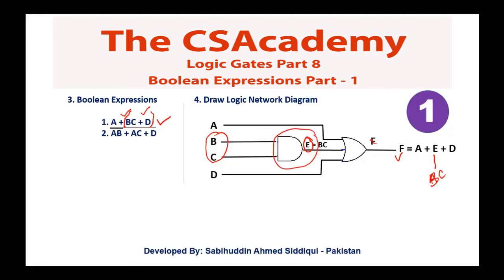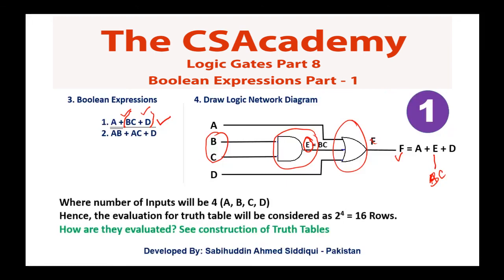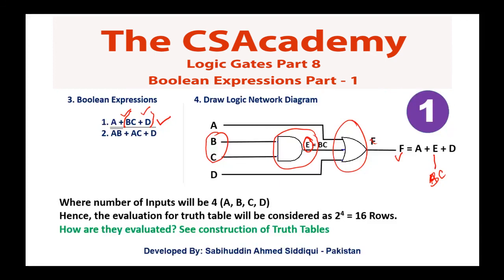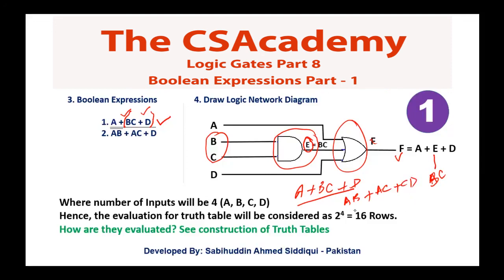Logic Gates Part - 8. Boolean Expressions 2.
Continuation of Boolean expression from part 1